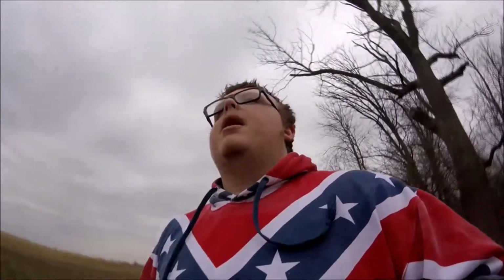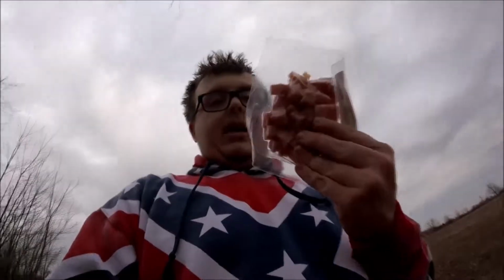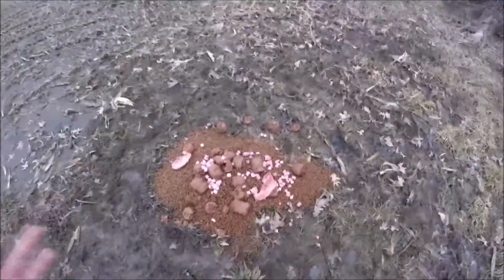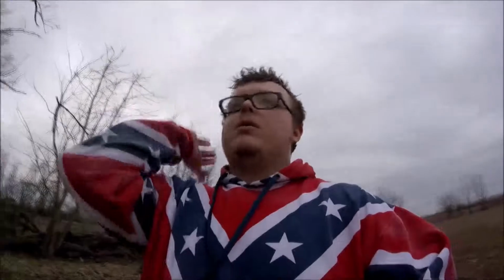Hunting Coyotes Using Dog Food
Email If You Have Any Questions